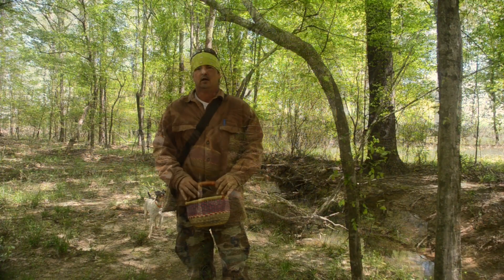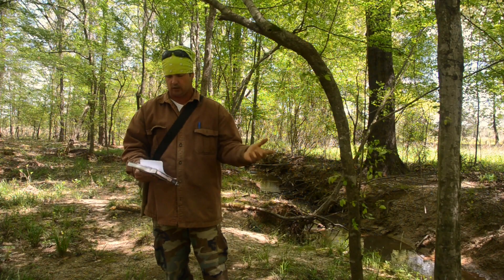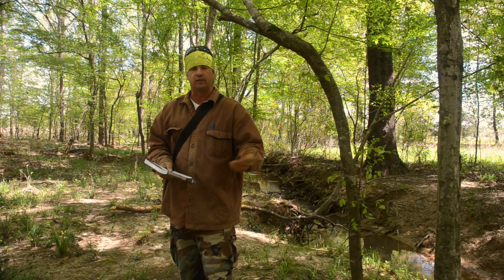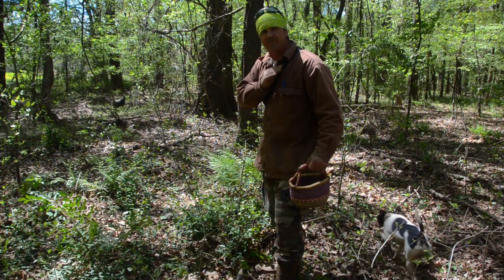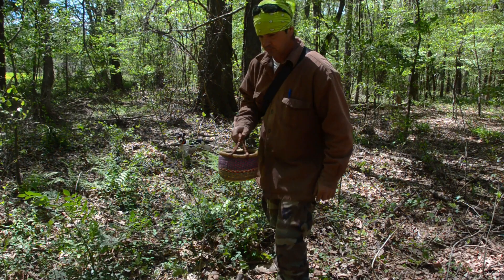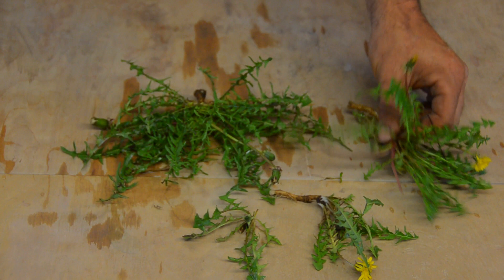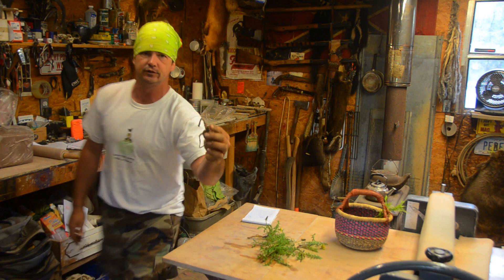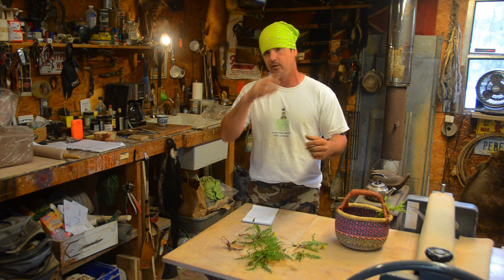Violet and Dandelion medicinal plants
discussing the edible and medicinal properties of violet and dandelion

Indian herbology of north america

Medicinal plants of the southeast

The lost book of herbal remedies